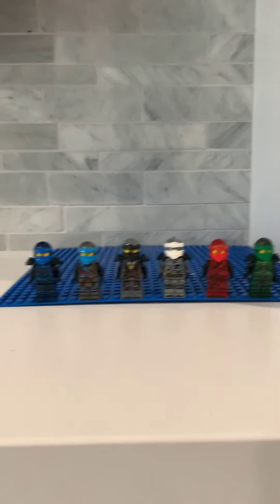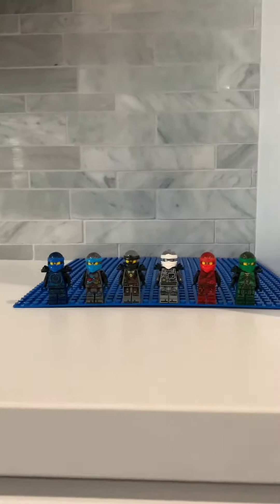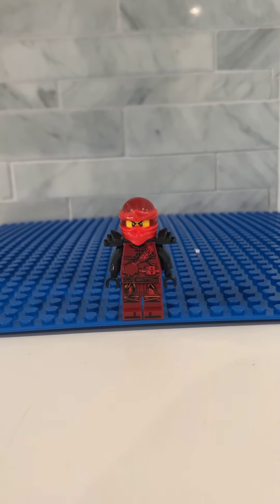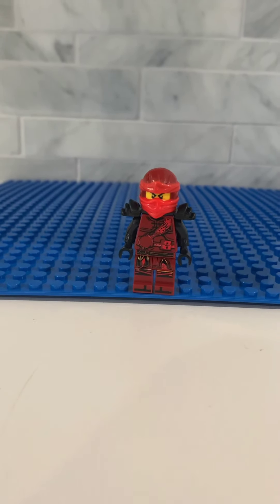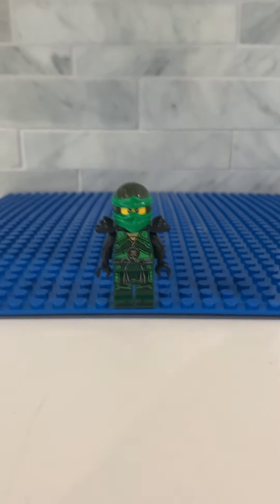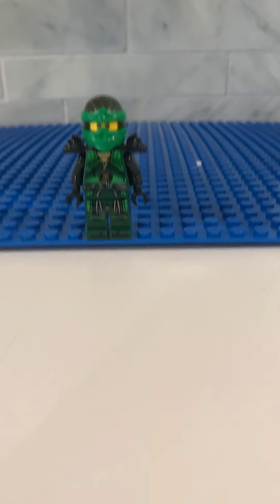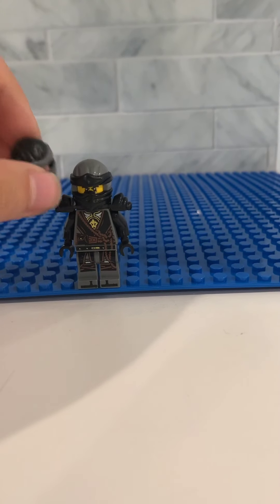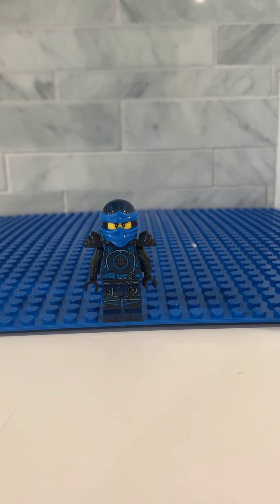Rating the Lego ninjago hands of time suits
Watch as i go through the suits of lego ninjago hands of time suits an rate them best to worst.